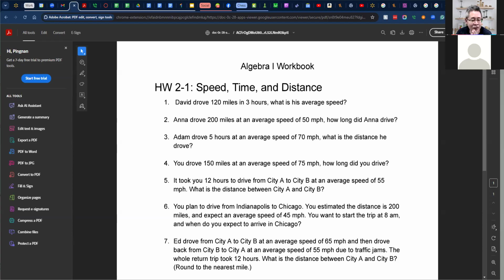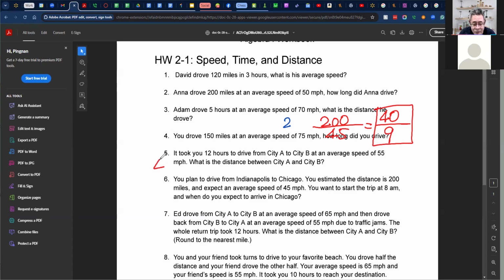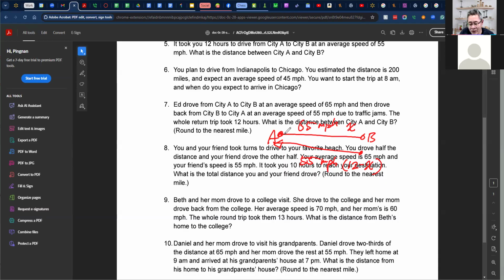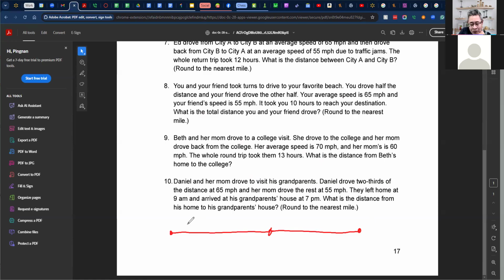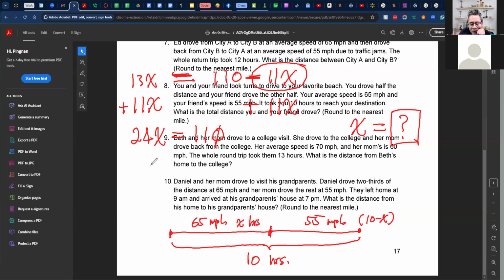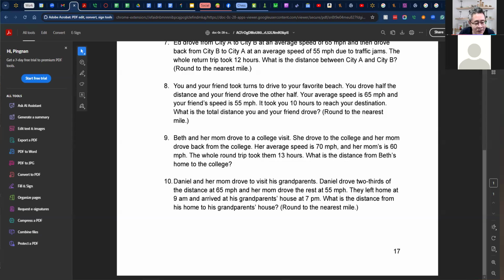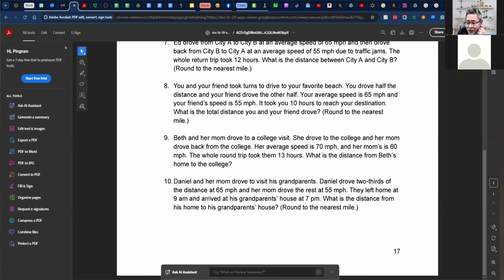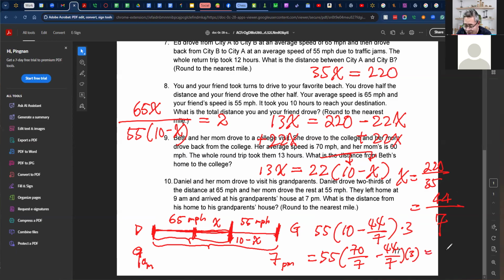2 1 Speed, Distance, and Time